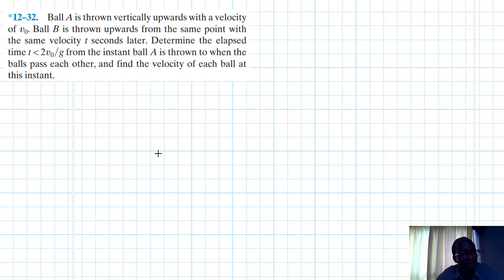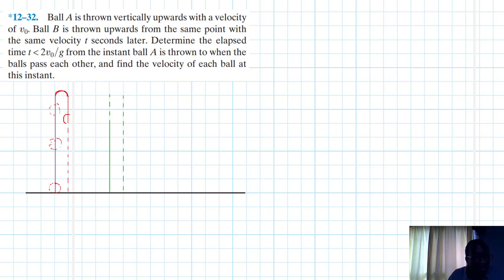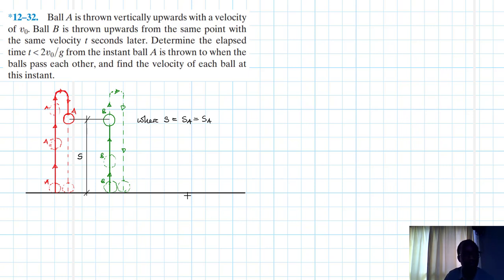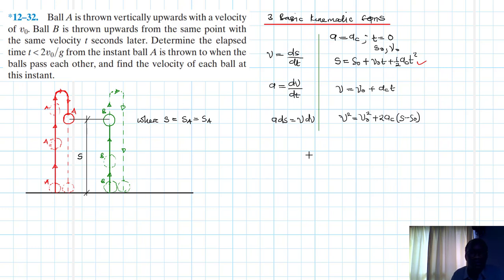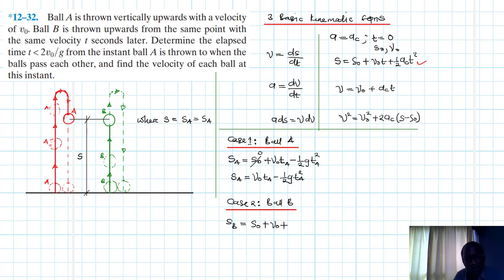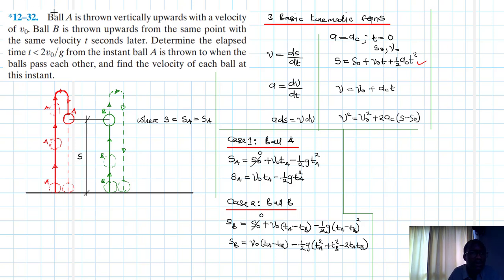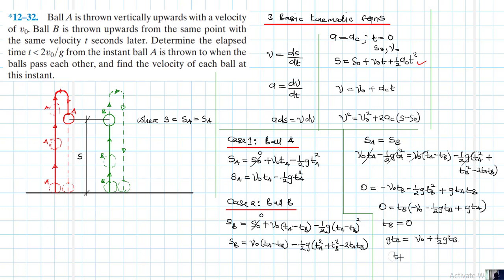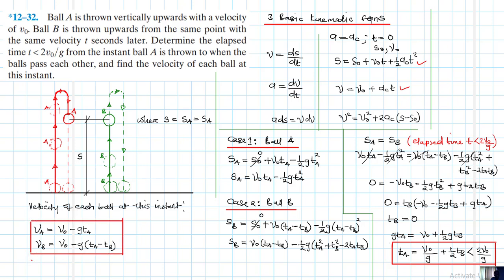2–32 Kinematics of a Particle (Chapter 12: Hibbeler Dynamics) Benam Academy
PROBLEM: 2–32
*12–32. Ball A is thrown vertically upwards with a velocity of v0. Ball B is thrown upwards from the same point with the same velocity t seconds later. Determine the elapsed time t  2v0 /g from the instant ball A is thrown to when the balls pass each other, and find the velocity of each ball at this instant.